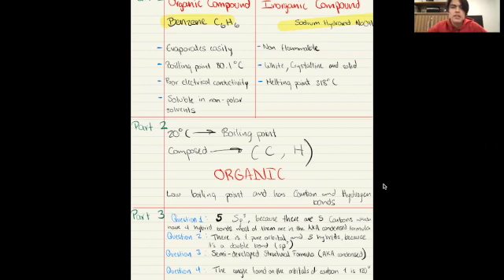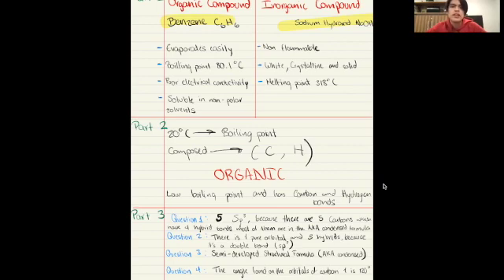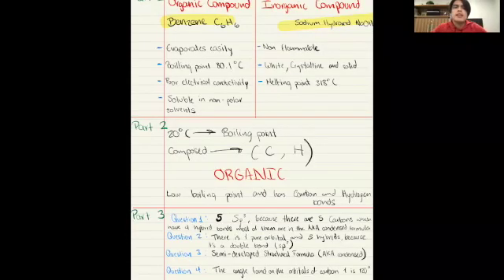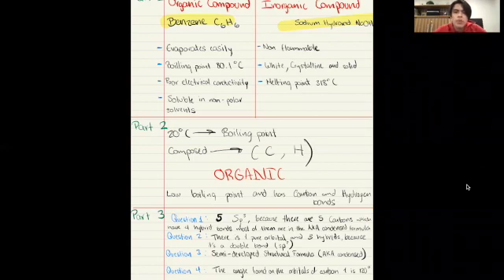Integrative activity 2 Alfonso González